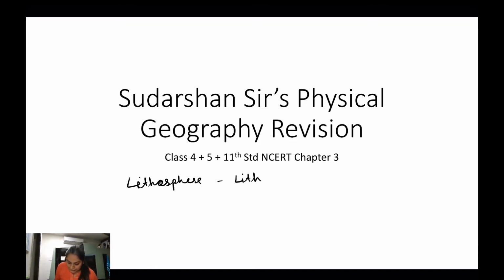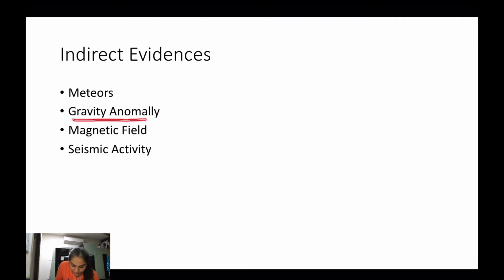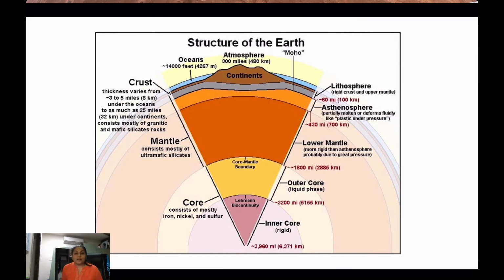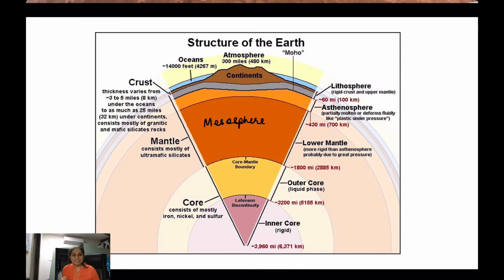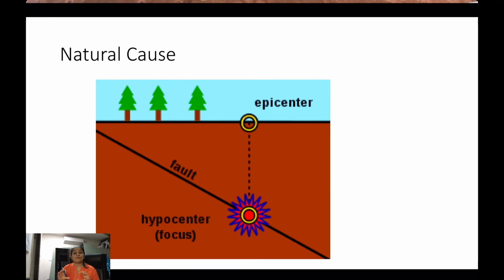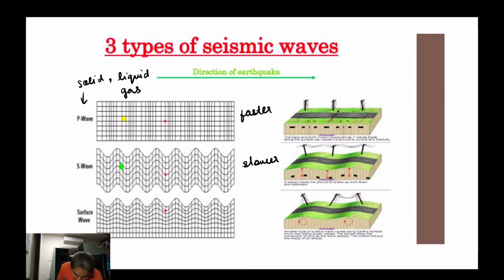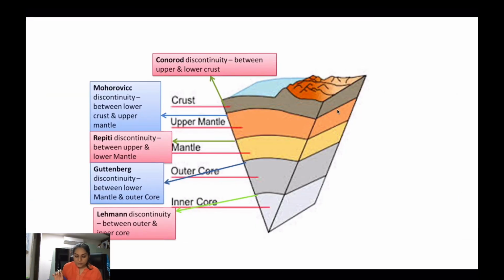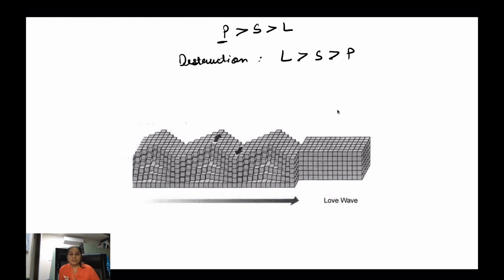Sudarshan Sir Physical Geography Revision: Interior of the Earth, Composition and Evidences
This video is intended for revision for UPSC Prelims. Feel free to watch it at 2X for quick and effective revision of the subject.

I have followed Sudarshan Sir's class as my base.